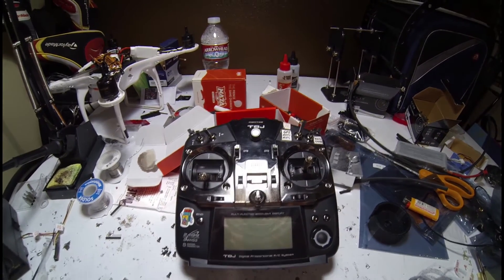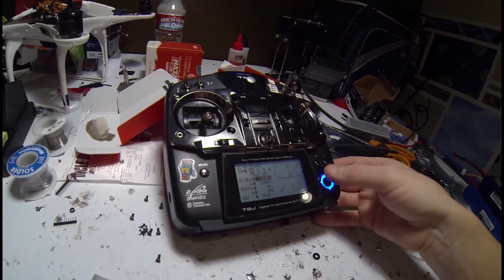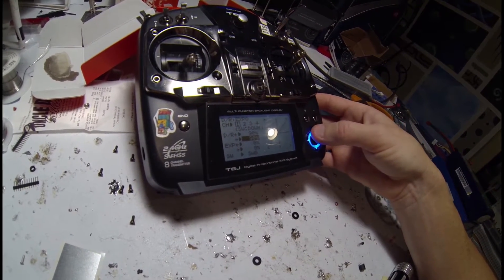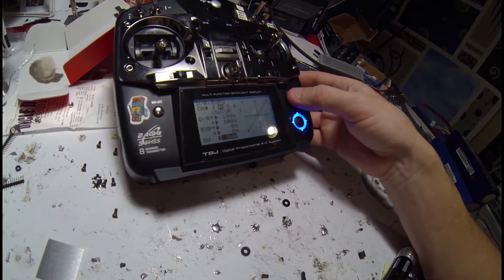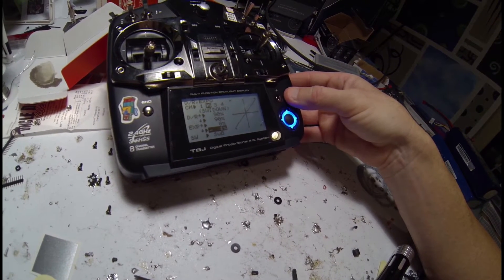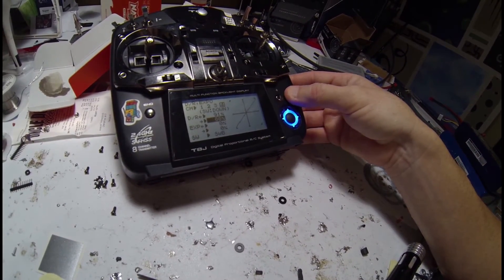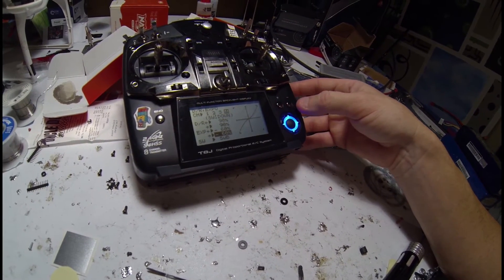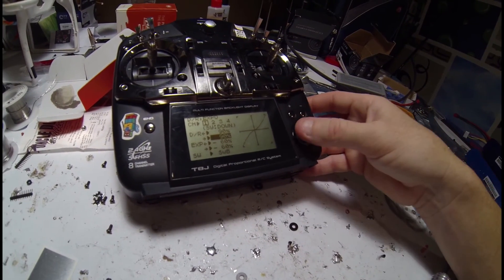Futaba T8j setting Expo for smooth sticks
this will help smooth out the sticks for flying in manual mode and slo